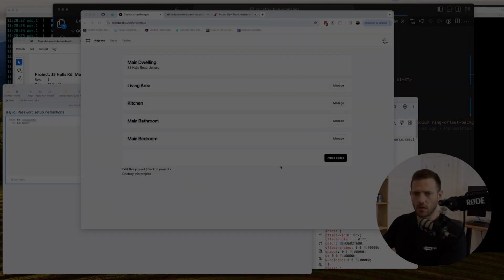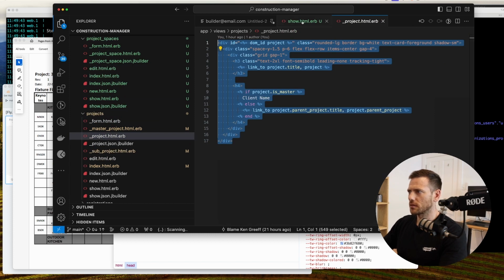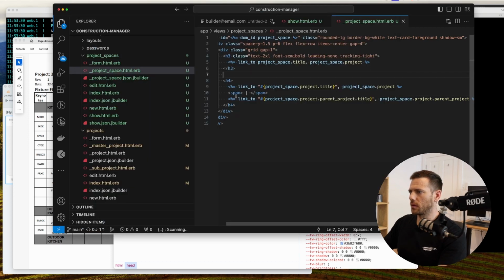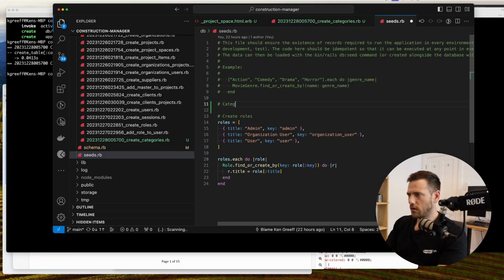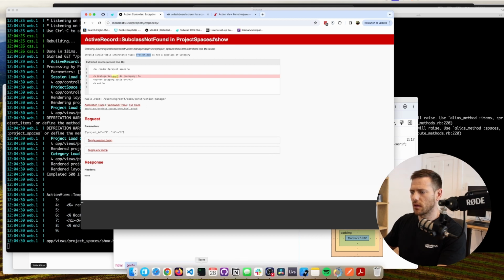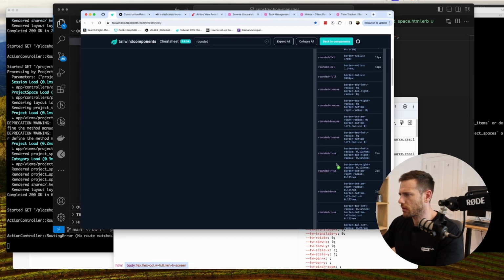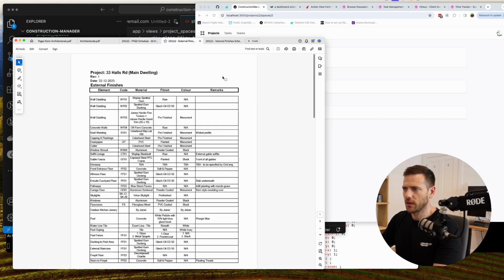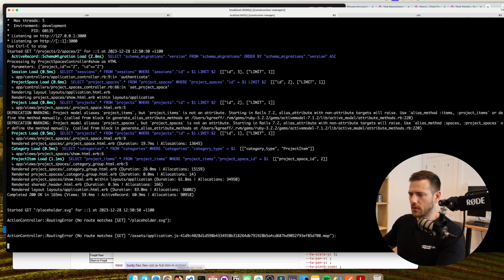View Project Space - Construction Manager - Part 6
Part 6 - View Project Space Screen

In this video I will setup the controllers and views for the view project space screen. I am using Tailwind CSS for styling and v0.dev to generate UI ideas.

In this series I will try build a product to solve a real world problem I stumbled across working with a builder who is building multiple dwellings on a property. The idea is to spend no more than a week or two to create a working product with only the core features.

The builder currently sends across PDFs to select Fixtures and Finishes for the but clients can find it quite hard to visualise everything. I thought that it would be easier if the process was transformed in to a digital product.